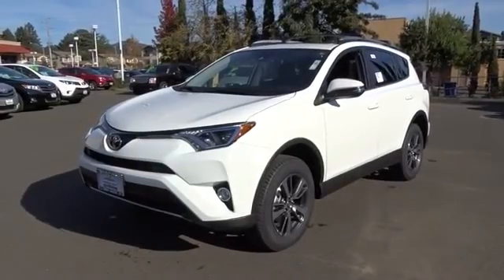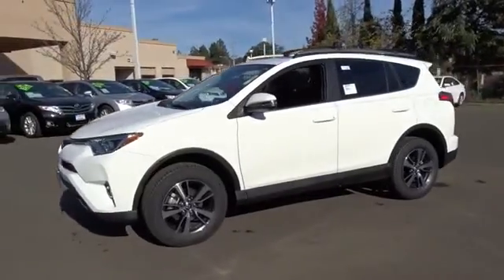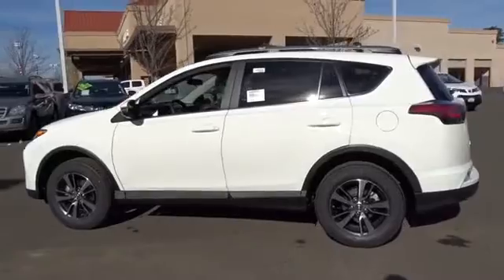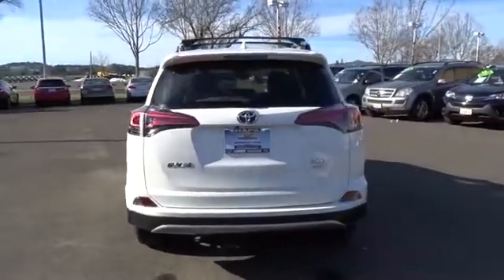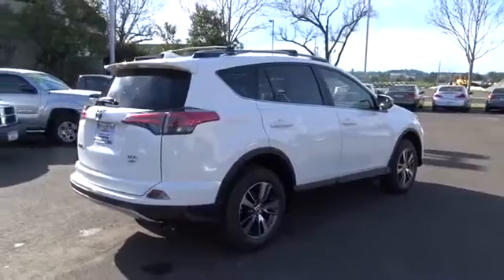2017 Toyota RAV4 San Francisco, Napa, Santa Rosa, Vallejo, Oakland, CA 2009951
2017 Toyota RAV4